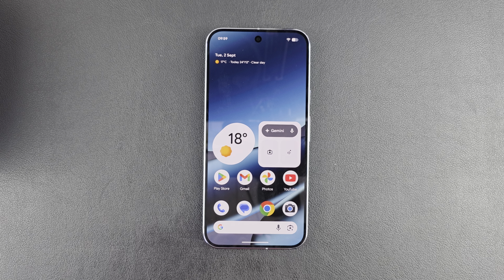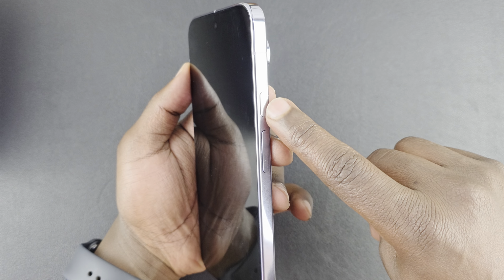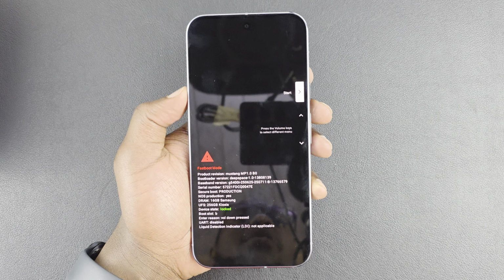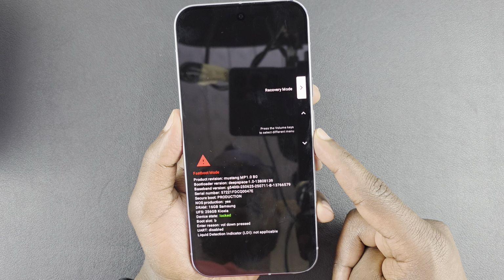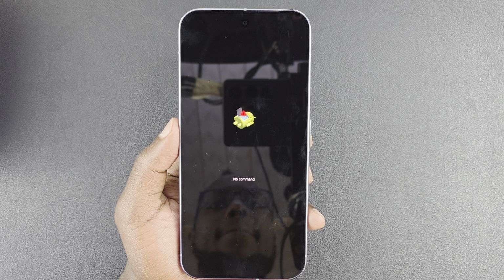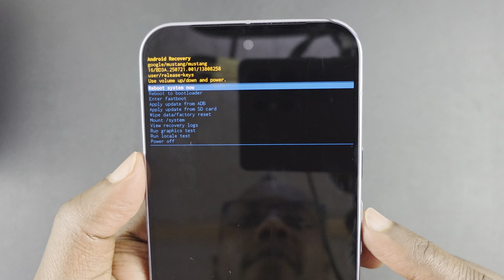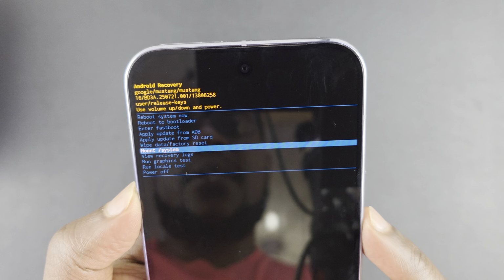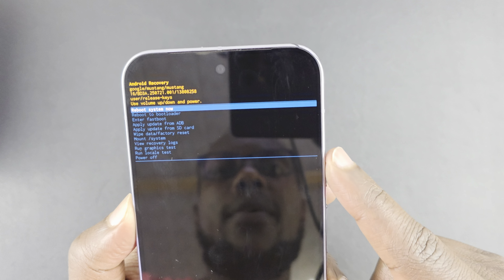Google Pixel 10 / 10 Pro: How To Enter Recovery Mode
Learn how to enter Recovery Mode on the Google Pixel 10 and Pixel 10 Pro. Whether you need to perform a factory reset, clear cache, or troubleshoot software issues, accessing Recovery Mode is an essential step every Pixel user should know. In this video, we’ll walk you through the process clearly and safely, so you can follow along without confusion.

How To Enter Recovery Mode On Google Pixel 10
00:00 Intro
00:06 Turn off Google Pixel 10
00:15 Access Fastboot Menu
00:35 Enter Recovery Mode
01:12 What to do once you’re in the Recovery Menu
01:39 Exit Recovery Mode
01:45 Outro

Cell Phone Tripod Adapter